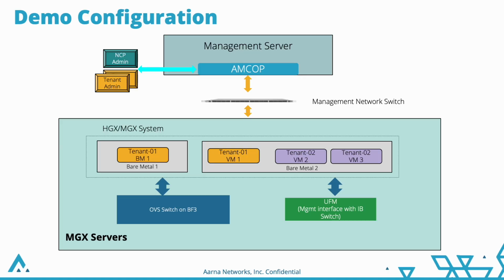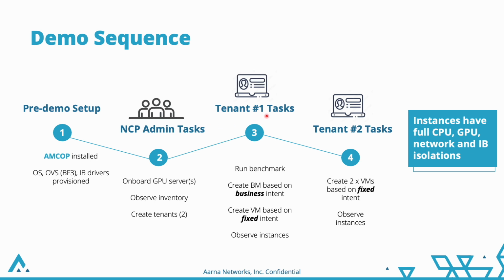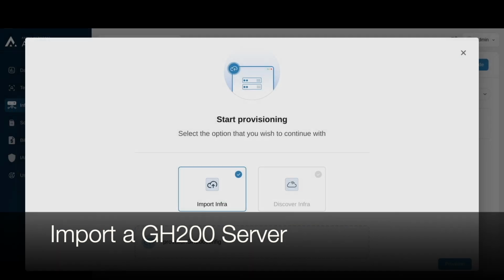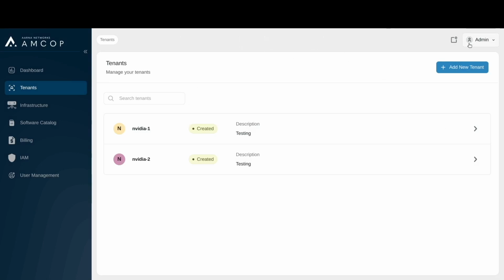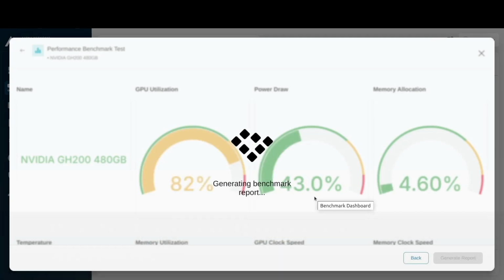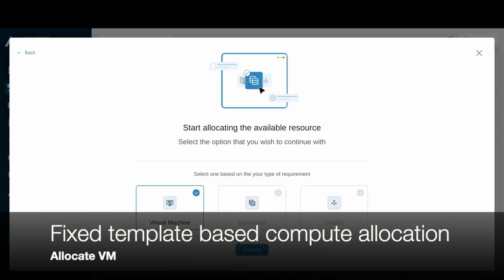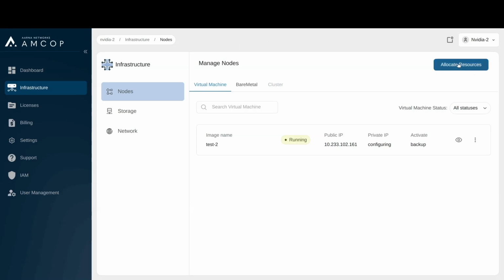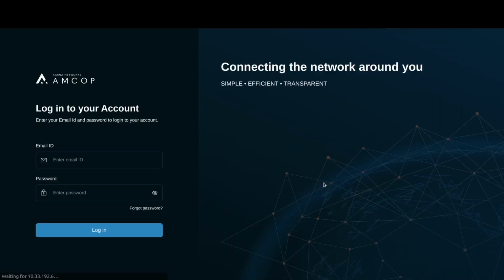AMCOP GPUaaS Demo - Enabling multi tenant GPU Infra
In this demo, we shall see how Aarna's Multi Cluster Orchestration Platform (AMCOP) would be used to carve out a logically isolated, multi tenant environment from a common GPU infrastructure, in a "as a service" model. The GPU cloud providers (e.g. NCPs - NVIDIA Cloud Providers) would be able to use AMCOP to perform the day 0 provisioning of the entire GPU Infra, create tenants, and further the tenants would be able to select the computes / VMs of their choice for allocation. In this process, AMCOP ensures tenant specific compute and network isolations while provisioning the resources for tenants.
About Aarna Networks -
Aarna Networks, a Silicon Valley-based startup backed by NVIDIA and other venture capitalists, provide software solutions for NCPs and GPU-as-a-Service providers, enabling end-users to create on-demand multitenant bare metal, virtual machines, or container instances via a self-service interface. Our comprehensive solution includes monitoring, management, clustered GPUs, fractional GPUs, network isolation, and storage isolation.